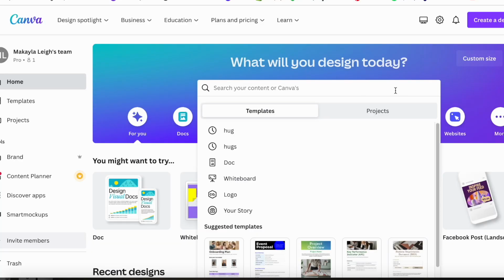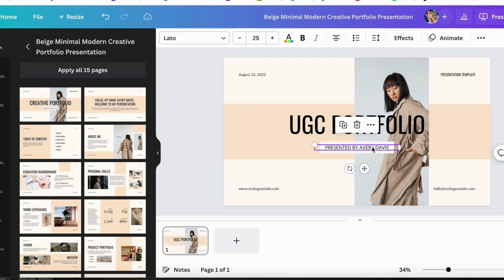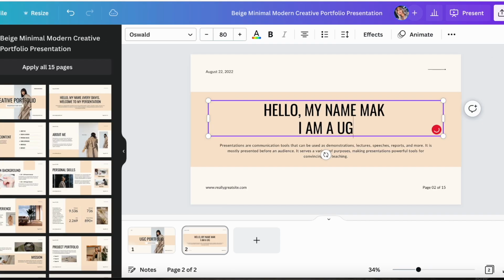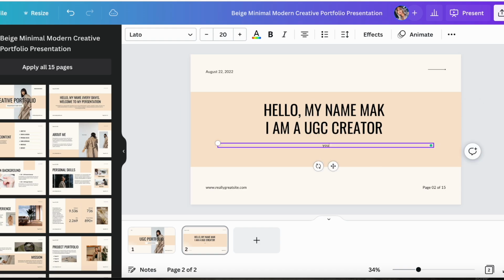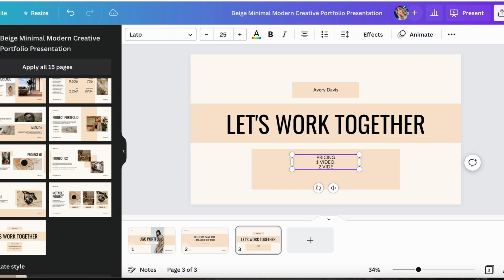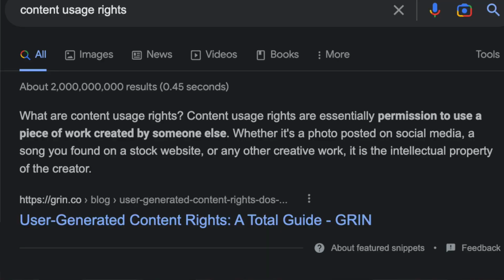side hustle idea with NO MONEY in 2023 (beginner friendly + easy to start!)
today I'm going over how you can make money from your phone as a beginner with no money, experience, and no social media following!
UGC is a great option for those who already post on their social media pages and want to start earning from creating content!